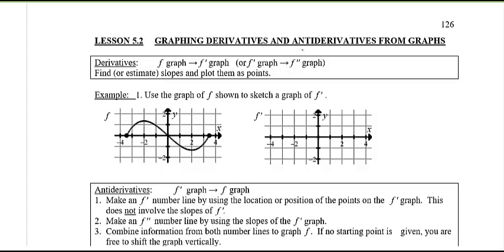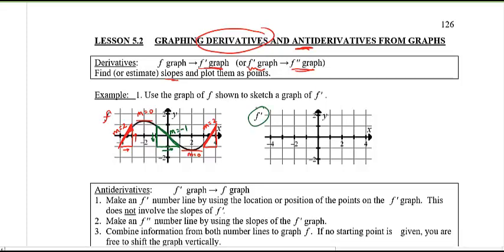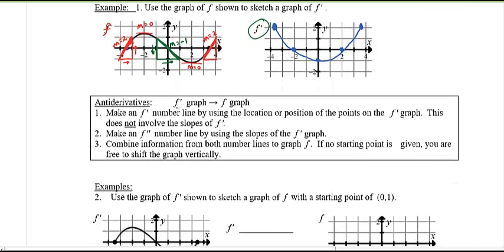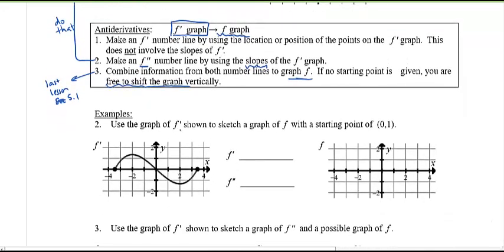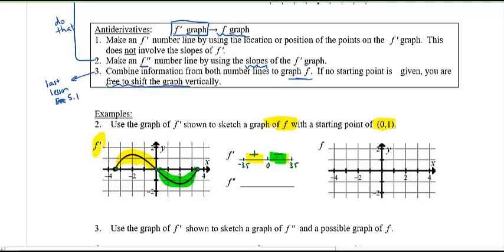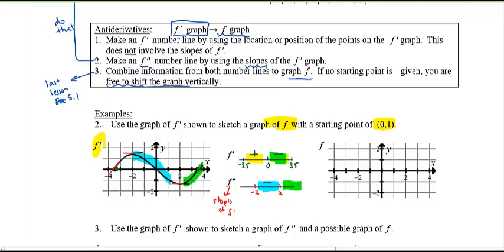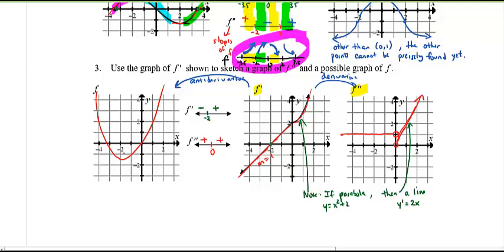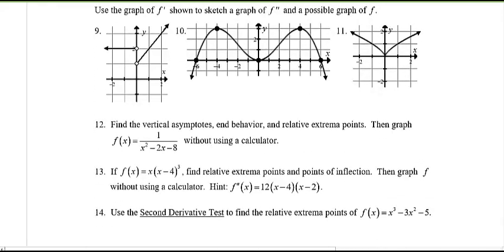AP Calc AB (E.T.) Lesson 5.2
Graphing Derivatives and Antiderivatives from Graphs